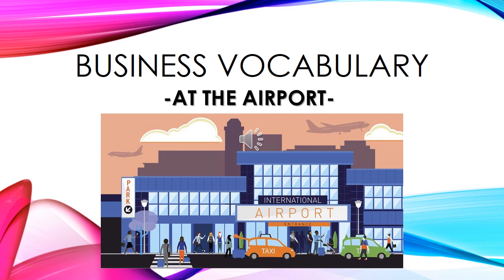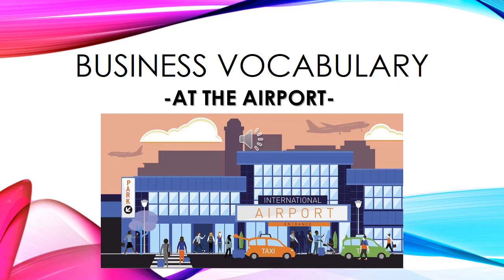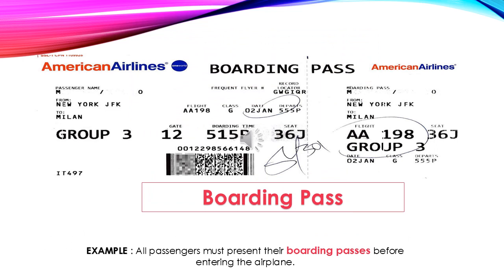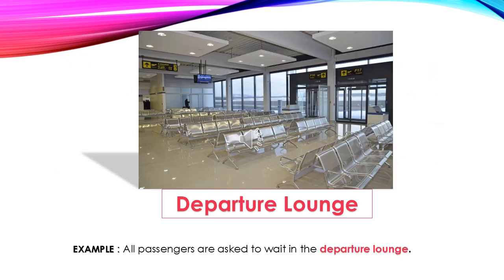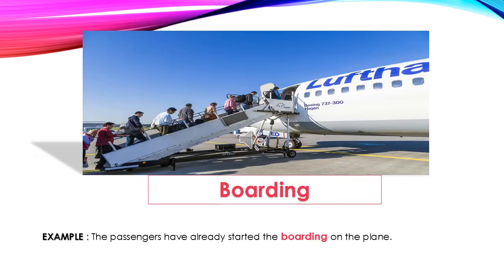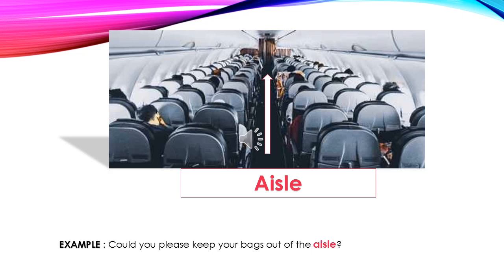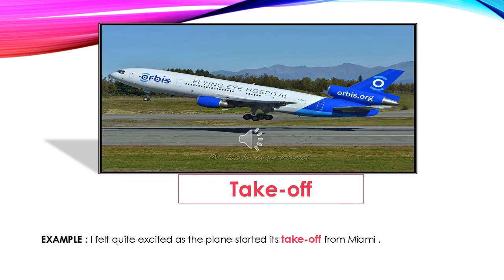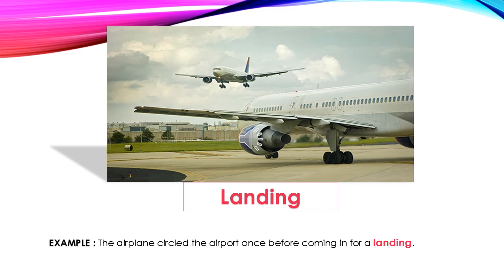Boost and Visualize Business Vocabulary Through Pictures- At The Airport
This video is going to walk you through the most common business words that you may need to know once you get to the airport as well as on the plane. The vocabulary is clearly demonstrated using pictures and examples in context.